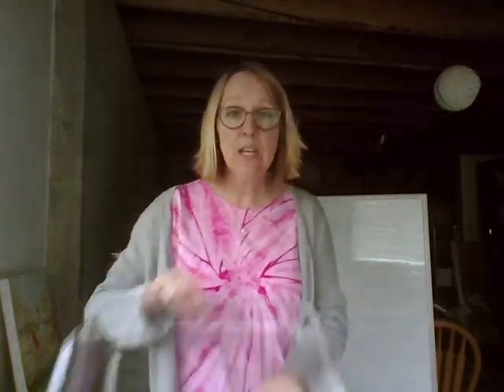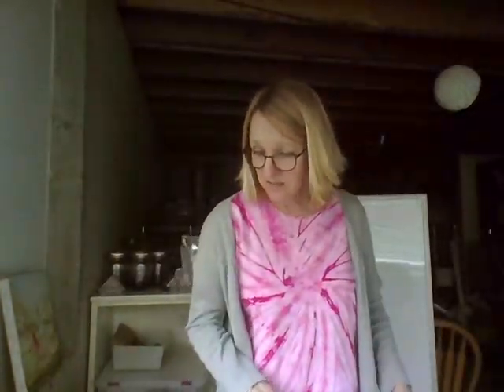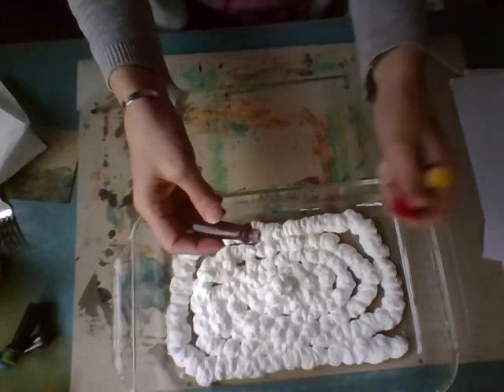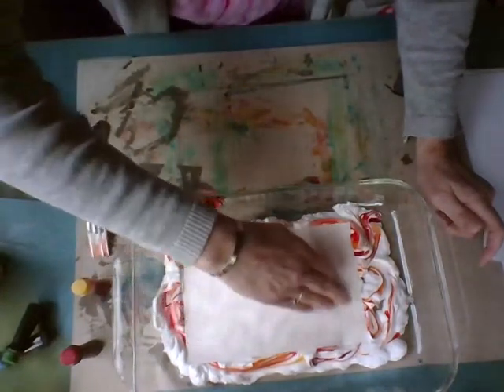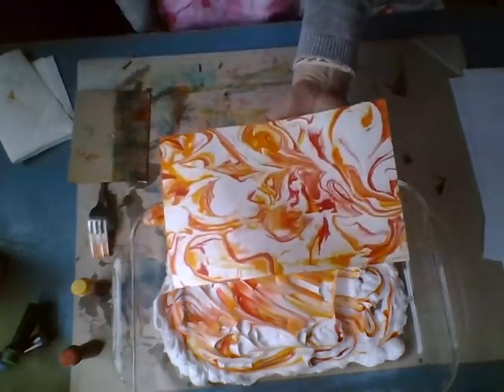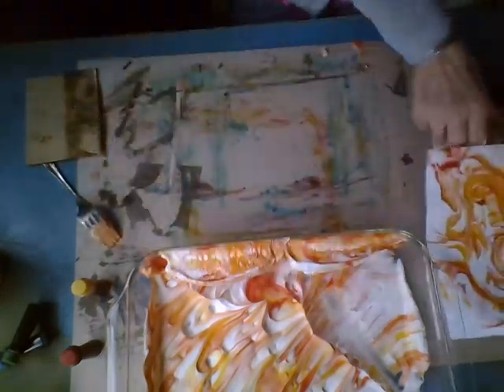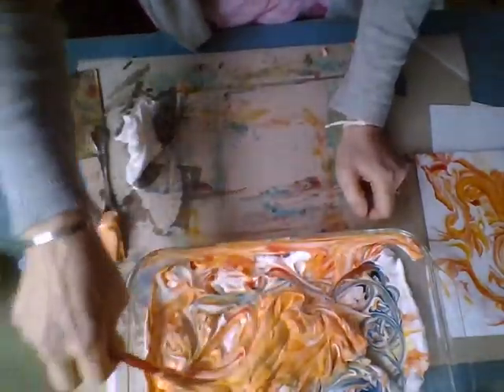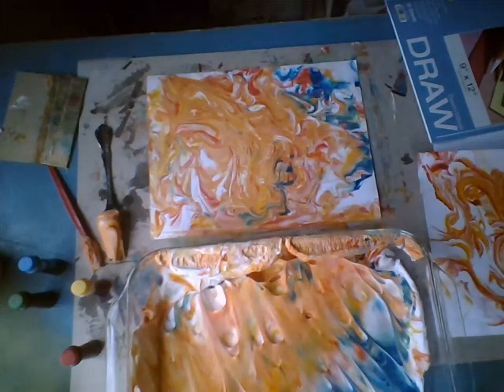Printing: Day One- Shaving Cream. Part 1 of 2